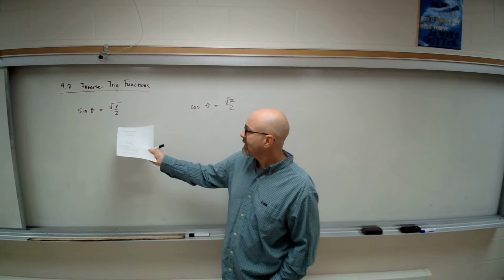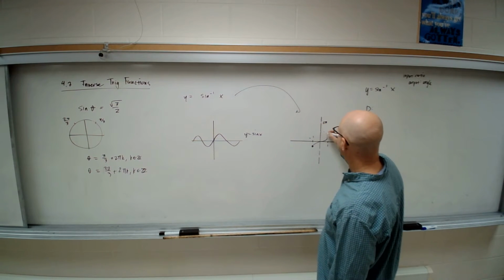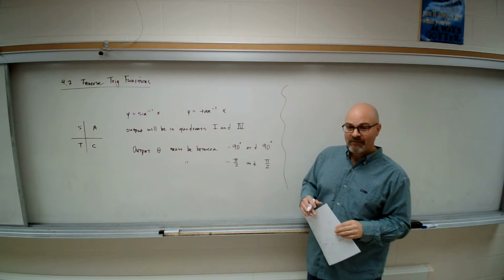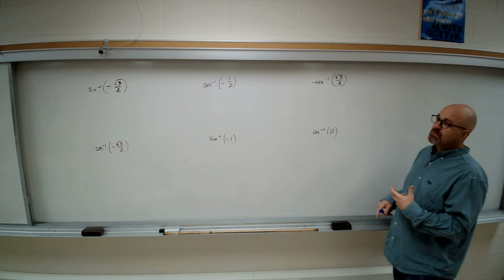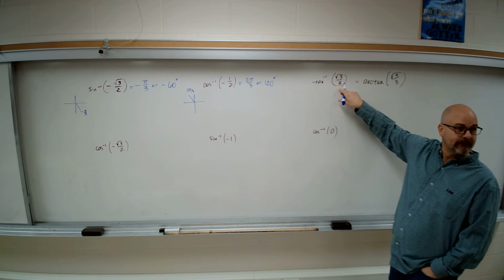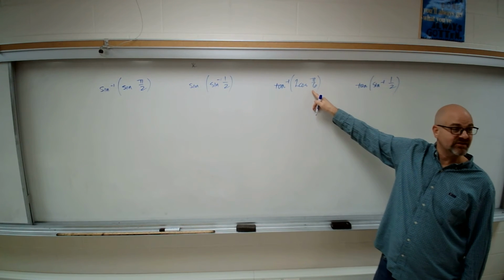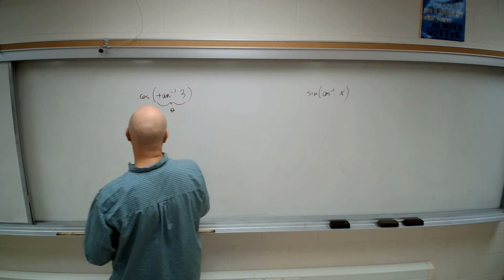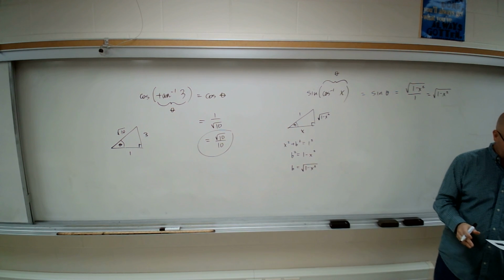4.7 Inverse Trig Functions